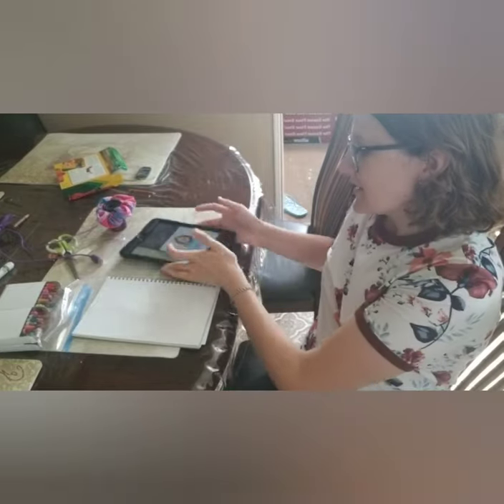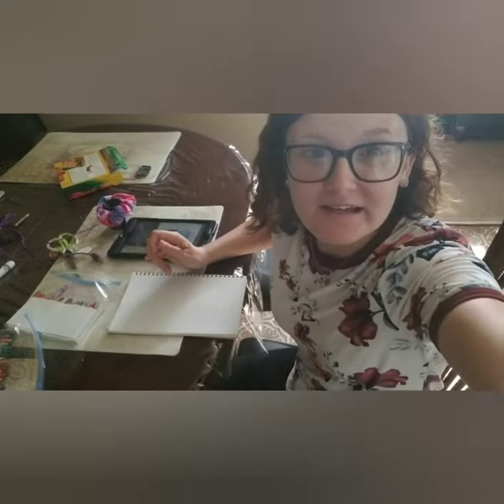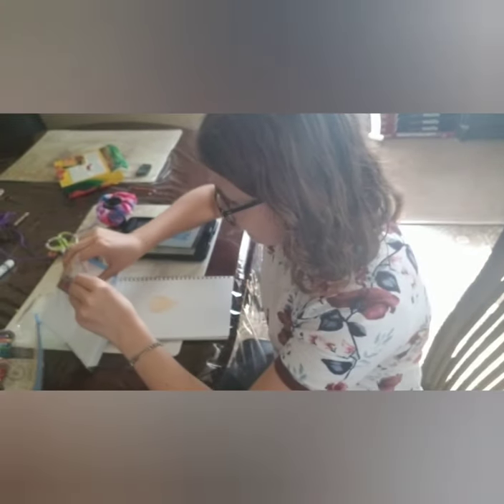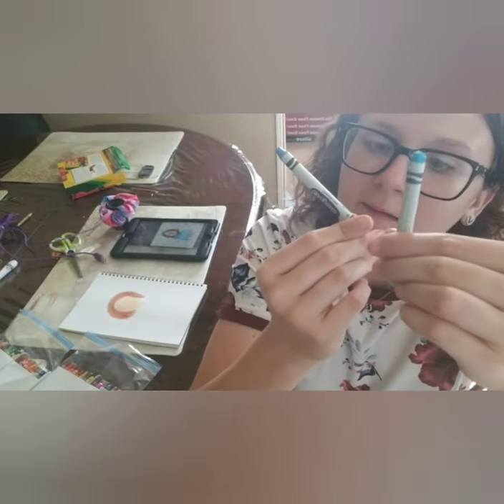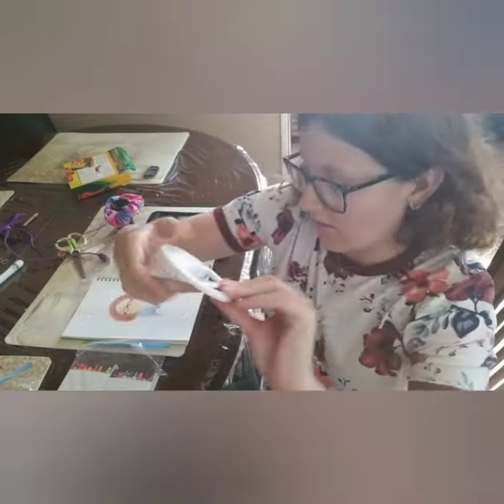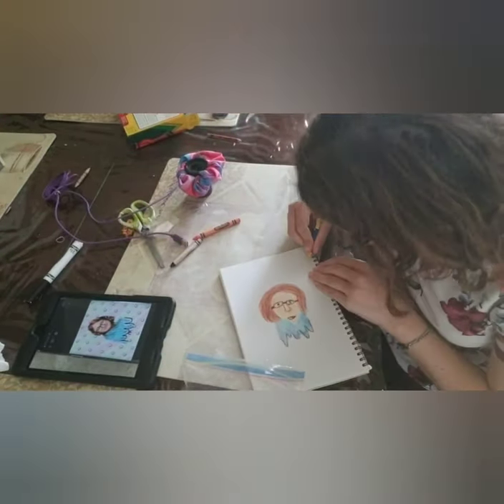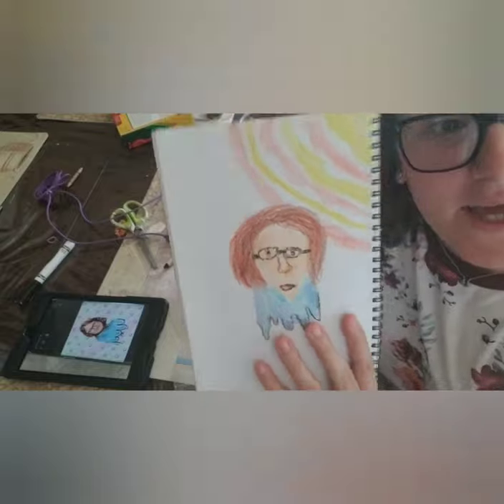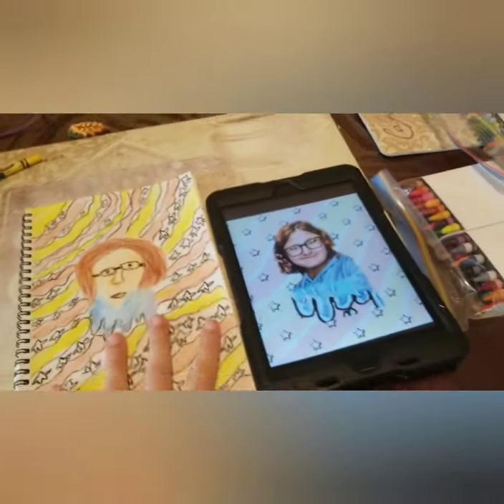Drawing my cartoon YouTube character - bailey vlogs